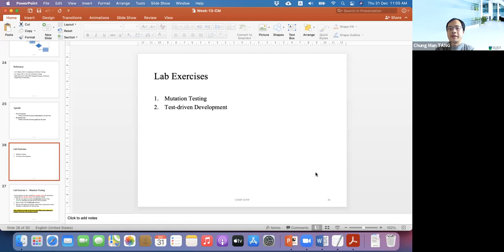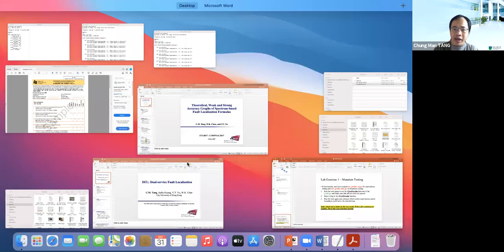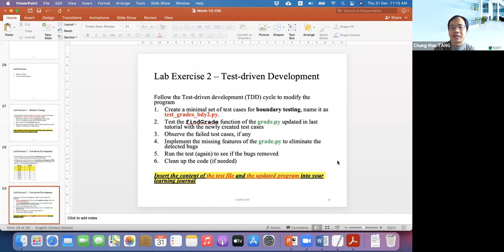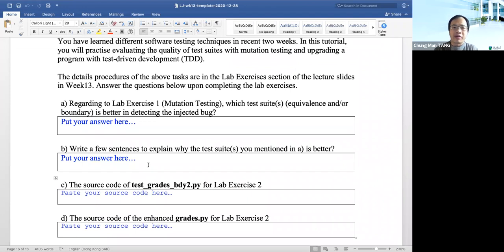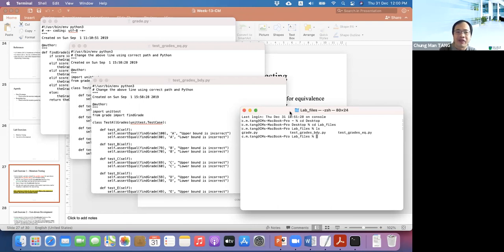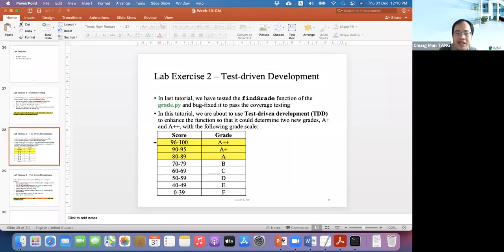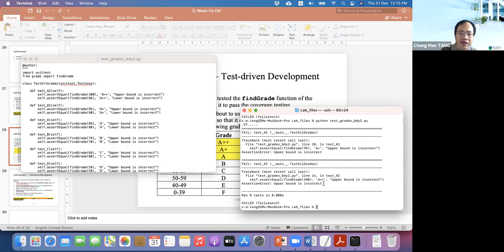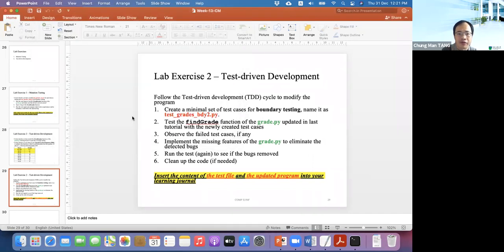COMP S350F-Software Engineering-T13